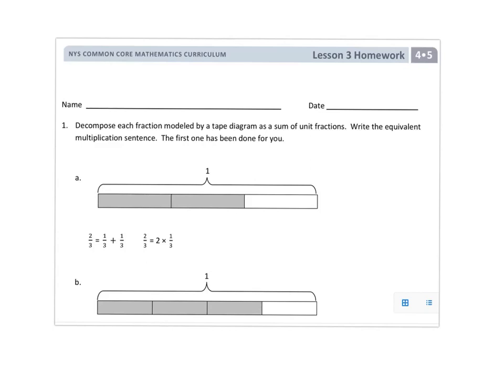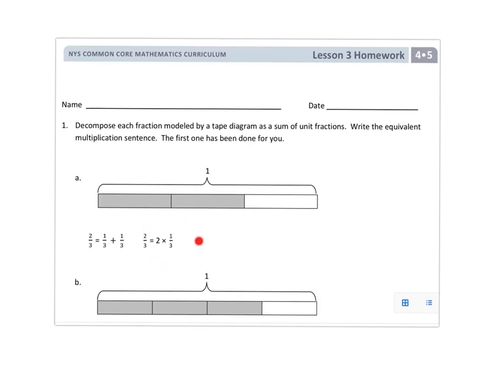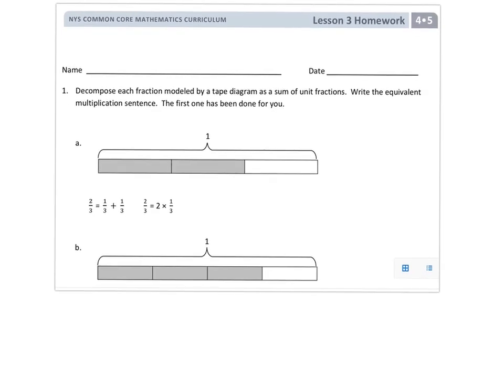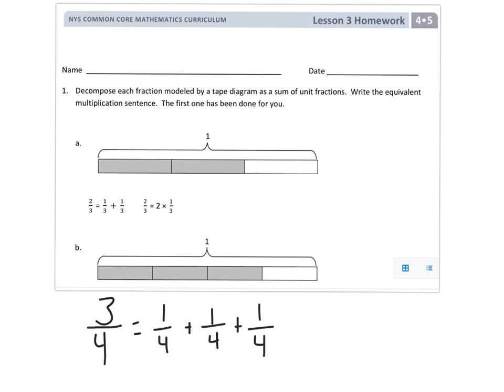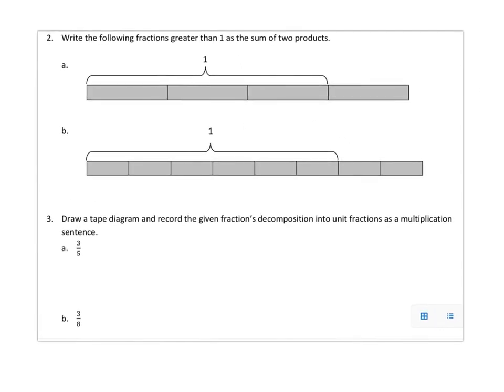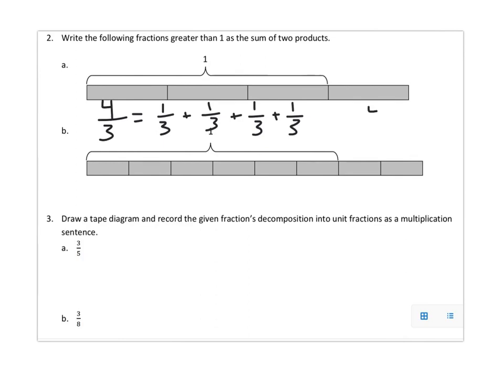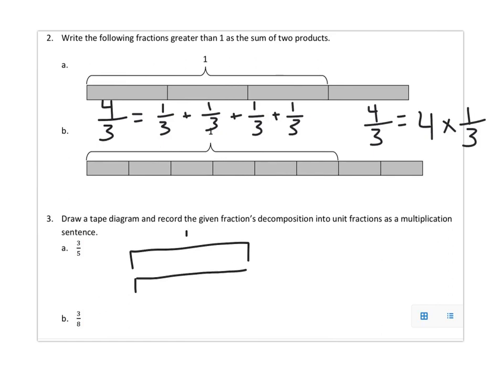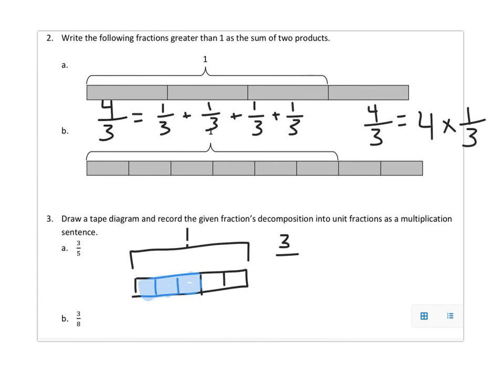Fractions lesson 3